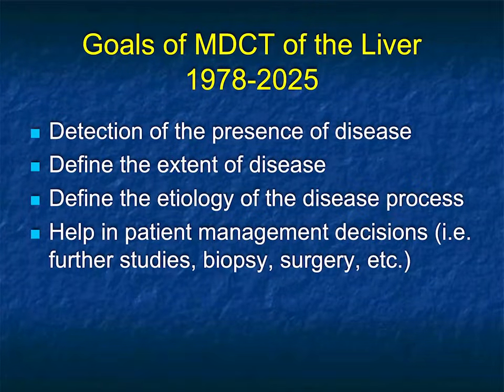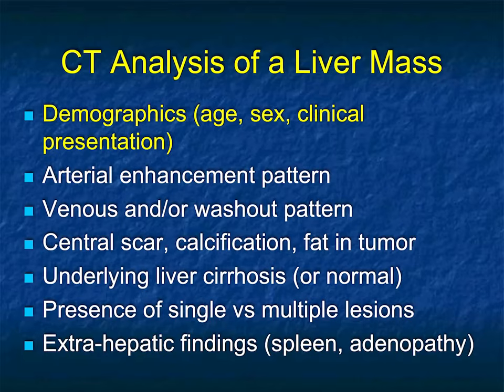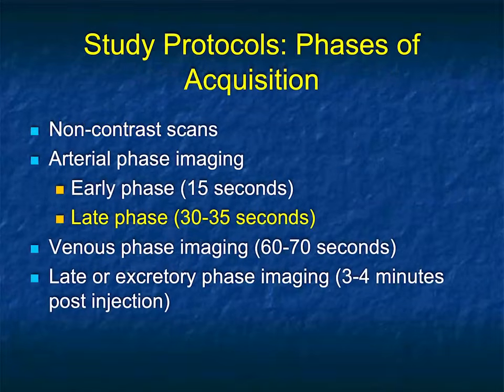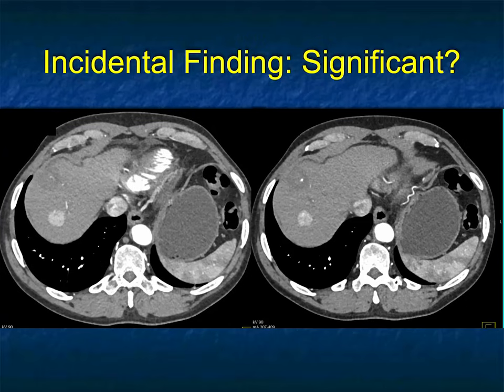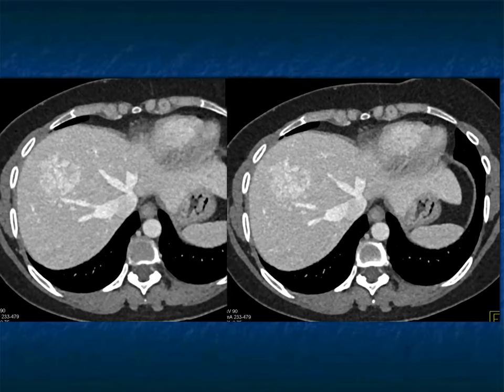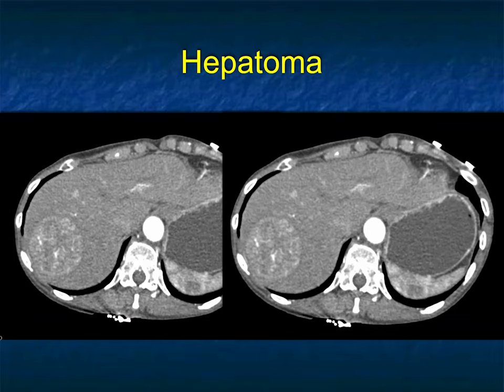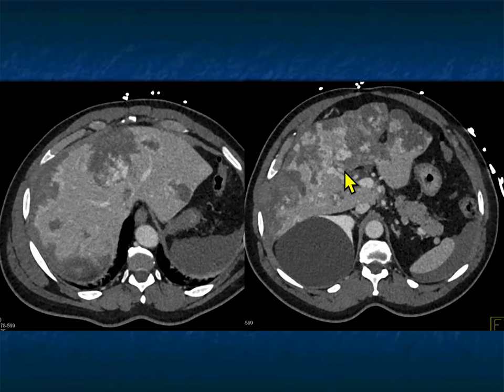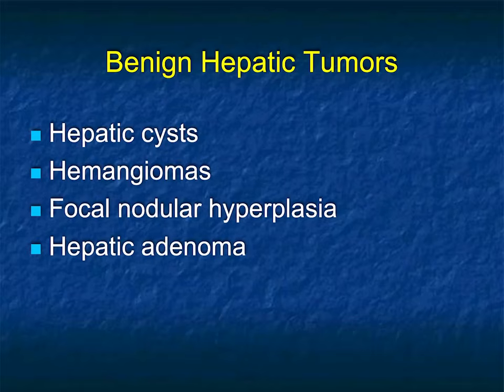CT Evaluation of Hepatic Masses: A Focused Approach to Signs and Enhancement Patterns - Part 1